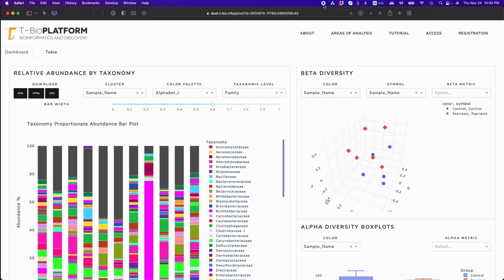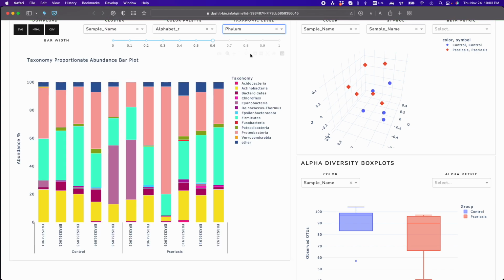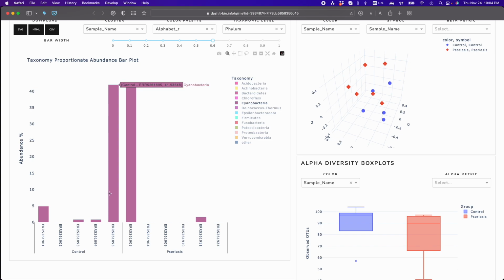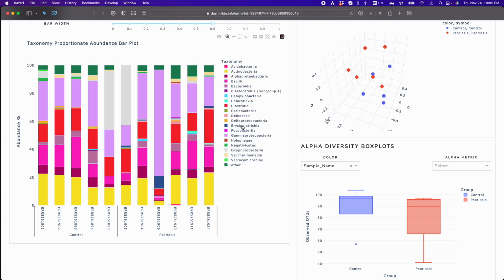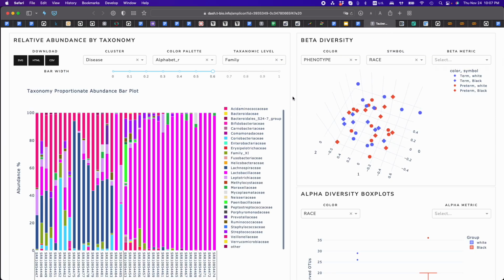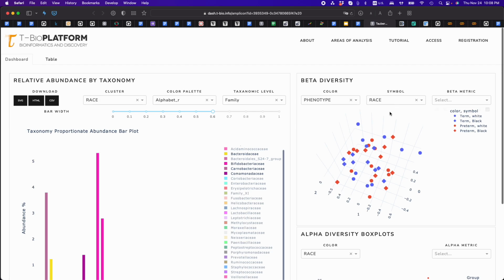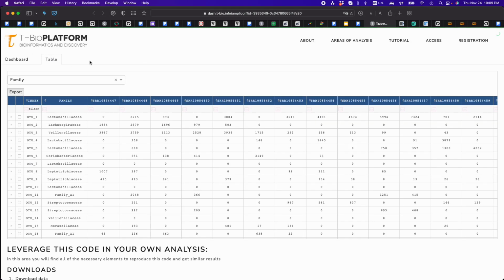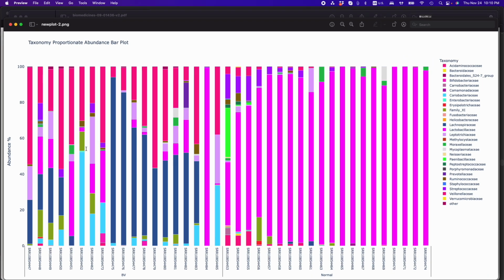Using the T-BioInfo Dashboard to Explore Microbiome Datasets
After processing your data, you can open up the t-bioinfo dashboard to explore the results and get a sense of direction before downstream analysis.